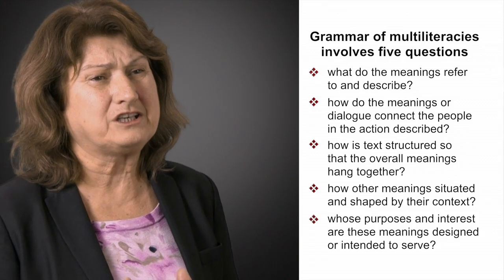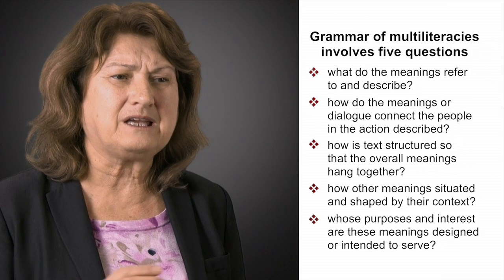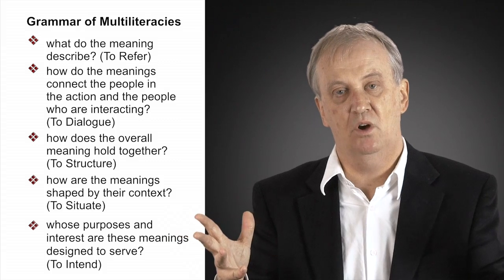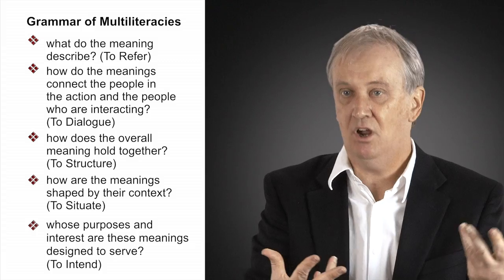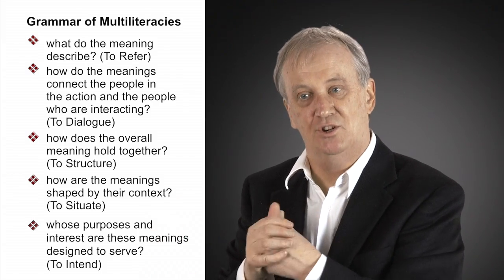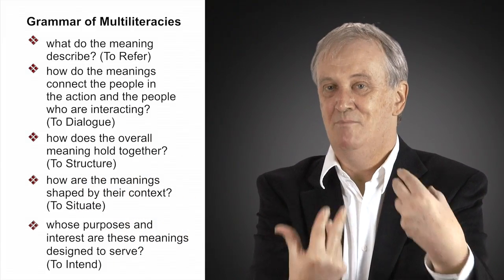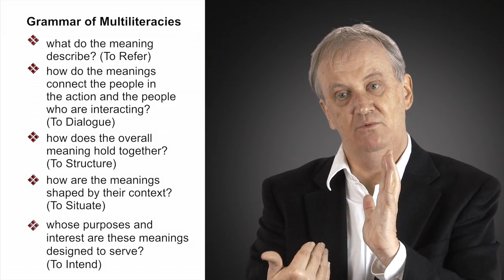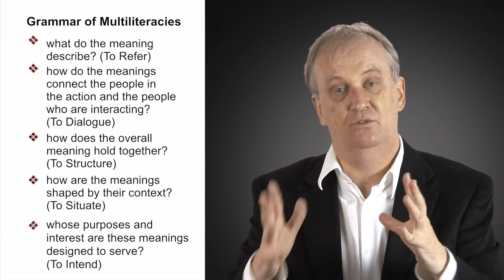10.5 A Grammar of Multiliteracies